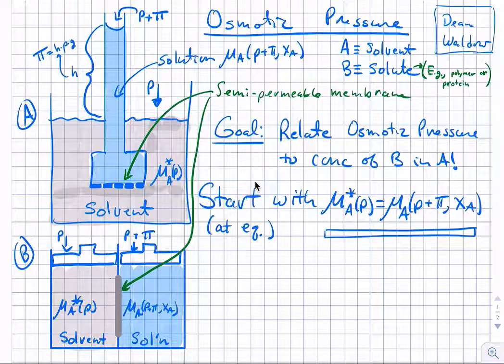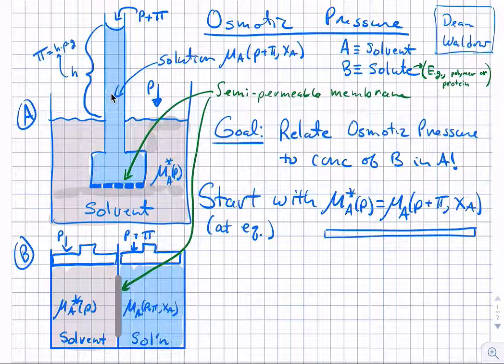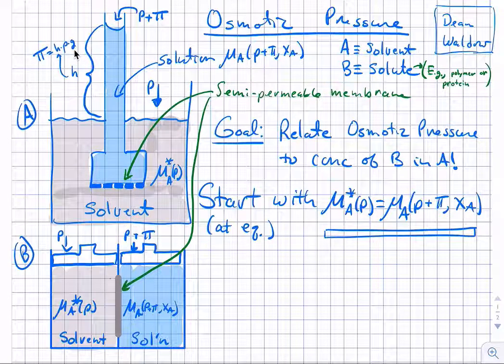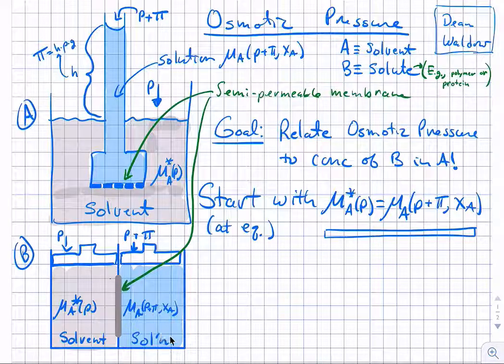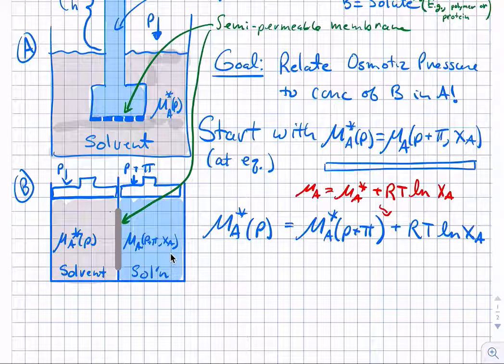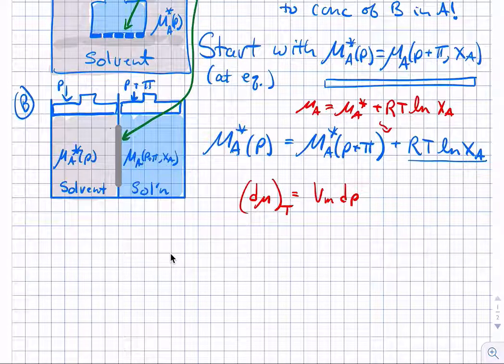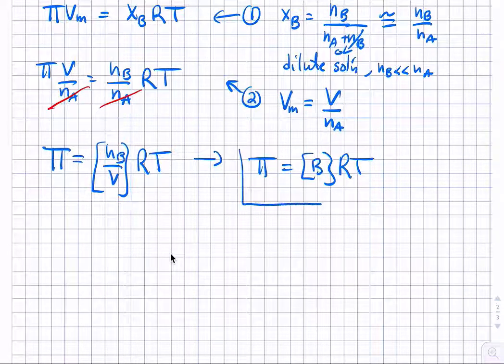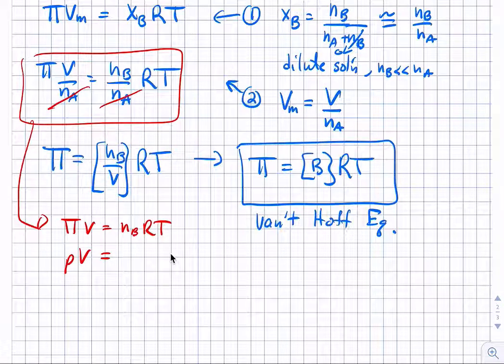Osmotic Pressure Derivation - D. Waldow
A screencast derivation of osmotic pressure for physical chemistry class.